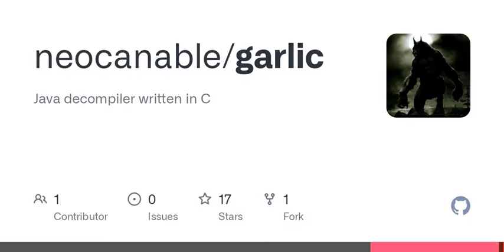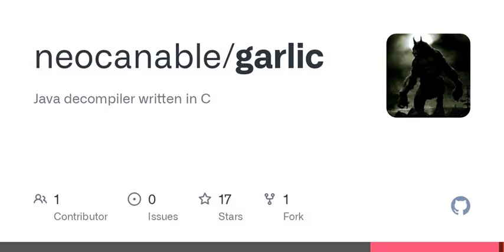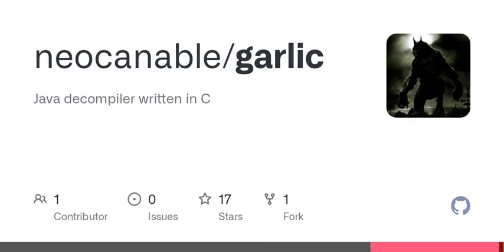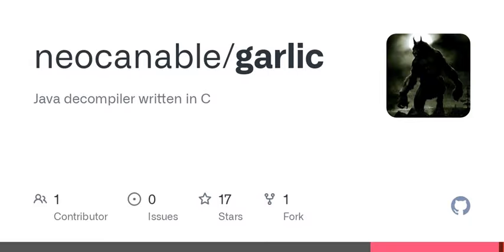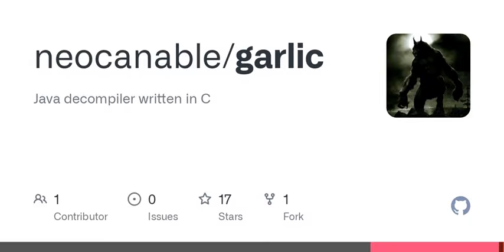GitHub - neocanable/garlic: Java decompiler written in C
Java decompiler written in C. Contribute to neocanable/garlic development by creating an account on GitHub.